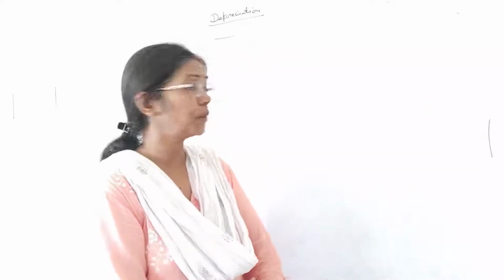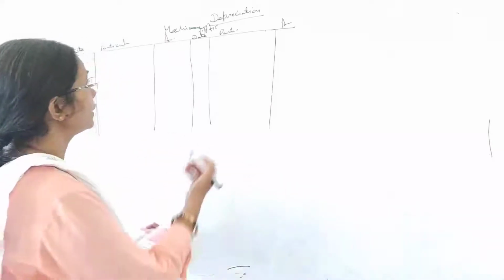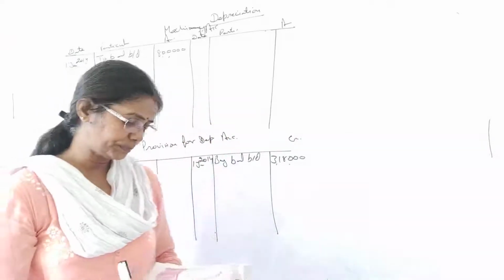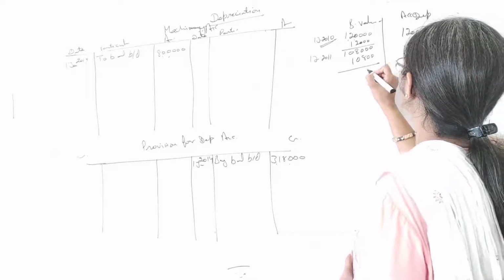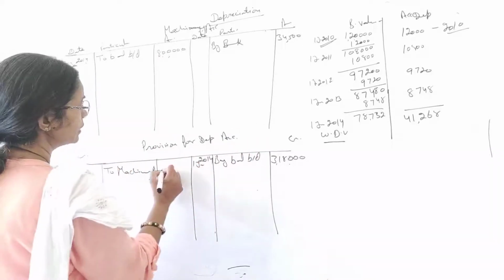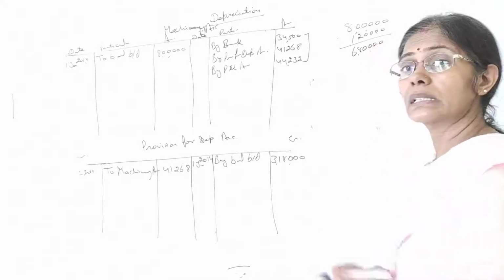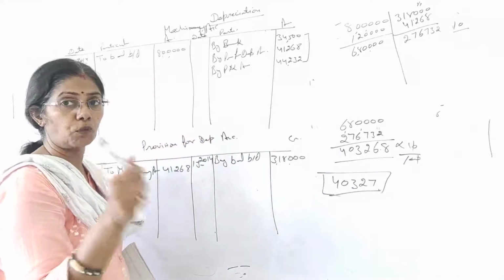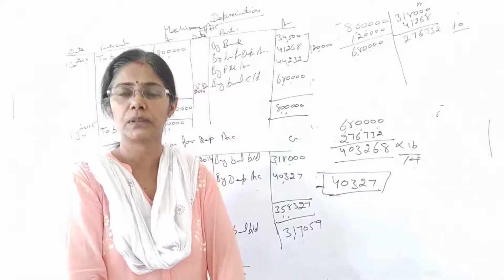Chapter 16 Depreciation (7)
XI Accountancy